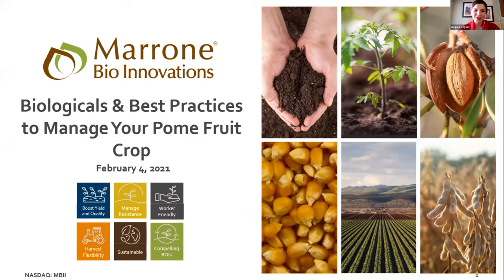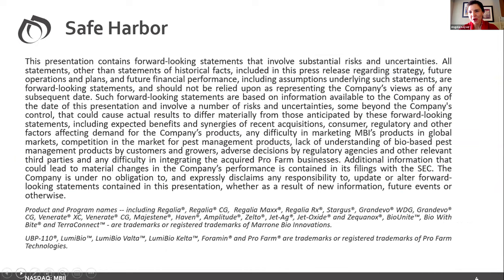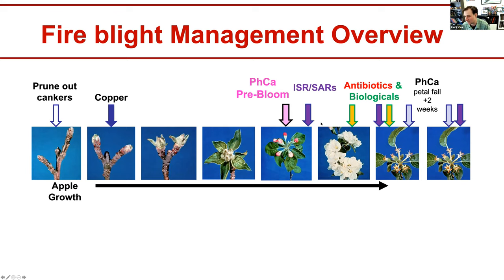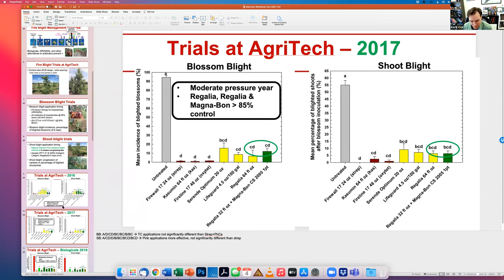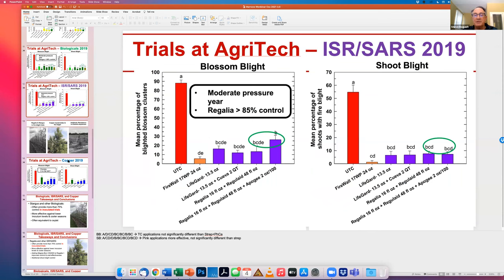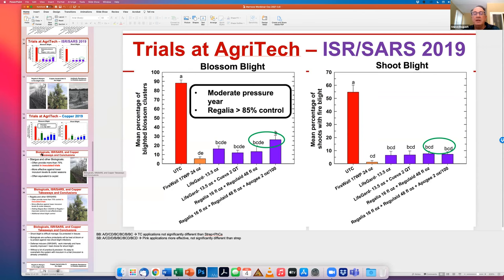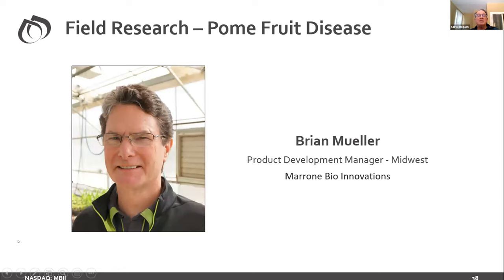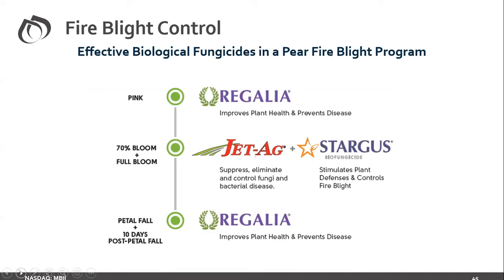Manage Fire Blight in Pome Fruit with Biologicals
In this webinar recording you will learn how to manage fire blight and other problematic diseases and insects in pome fruit with industry specialist,  Dr. Achala KC, Assistant Professor in Plant Pathology at Oregon State University-Southern Oregon Research and Extension Center along with biological experts, Dr. Maryna Serdani and Loys Hawkins, both of Marrone Bio Innovations.

Stargus Biofungicide, a unique bacillus strain that forms a protective barrier to help prevent disease

Learn about our portfolio of 18 different farmer-focused agricultural solutions